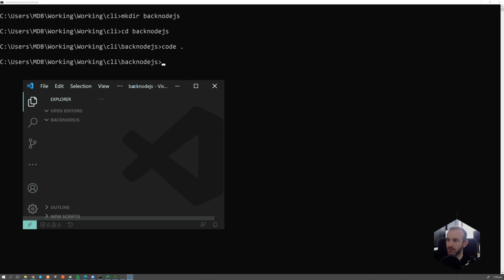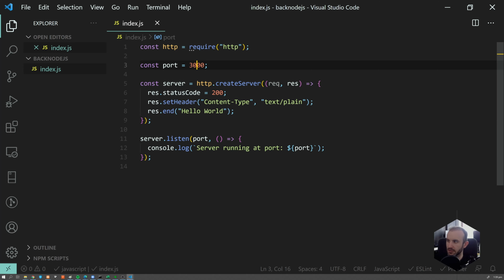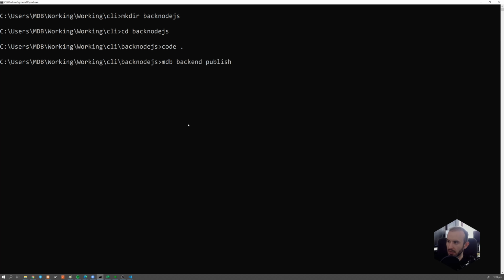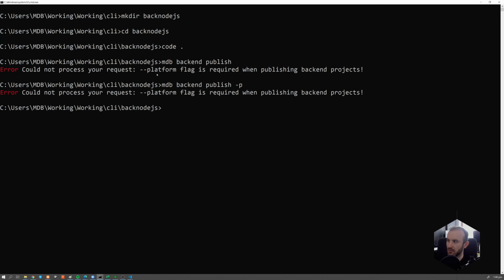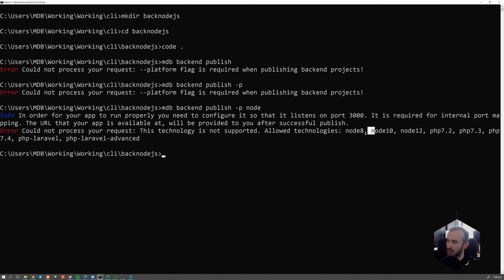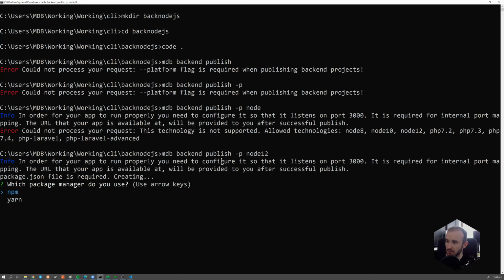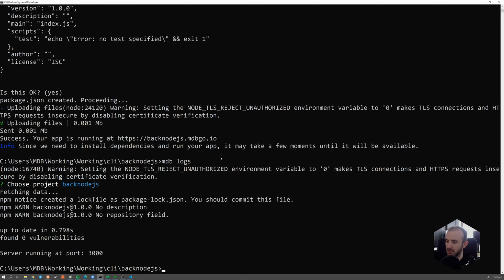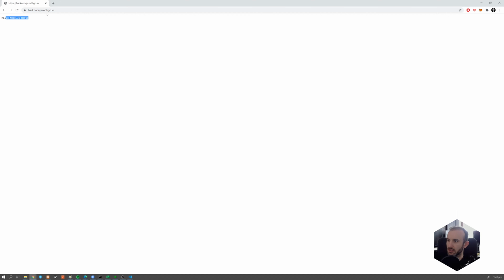MDB GO CLI - Backend Node.js